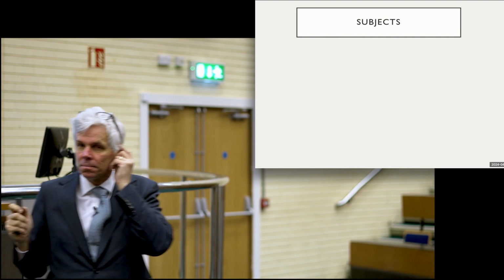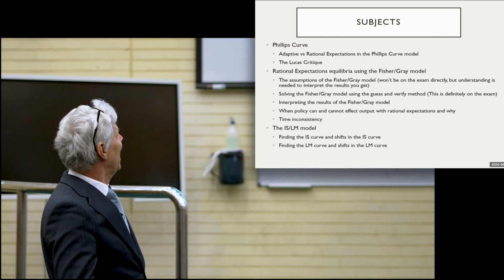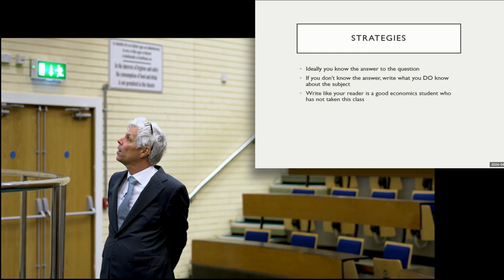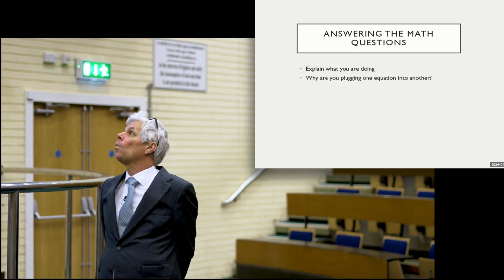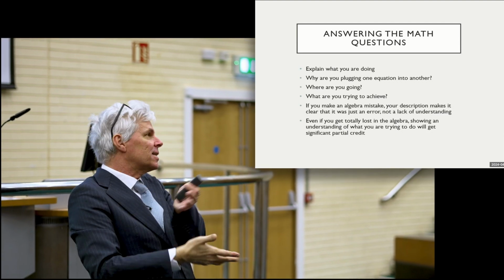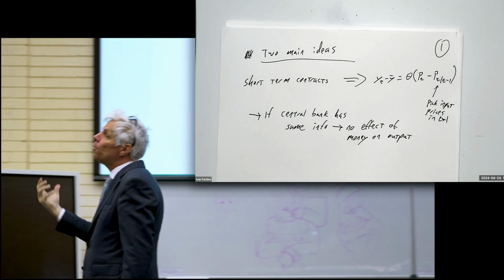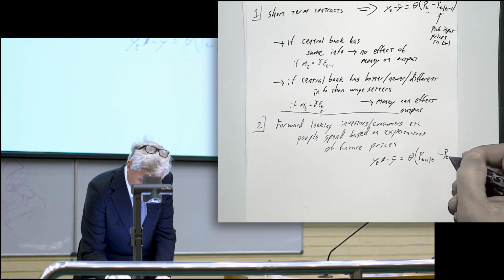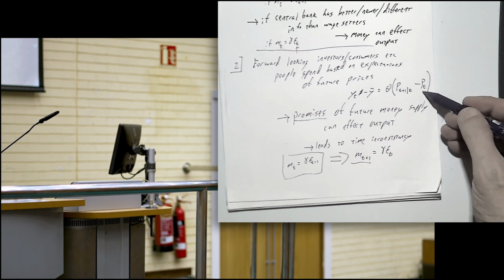Week 12 Class 1 - What's on the exam and some exam advice - Intermediate Macroeconomics 2023-24